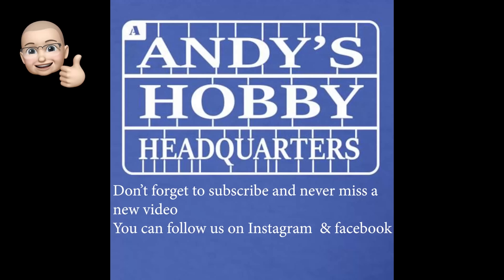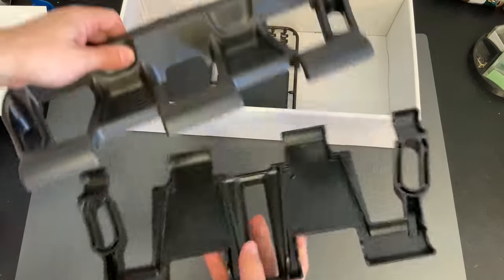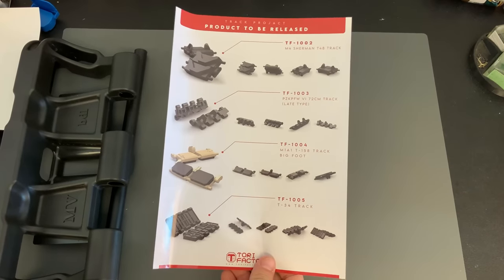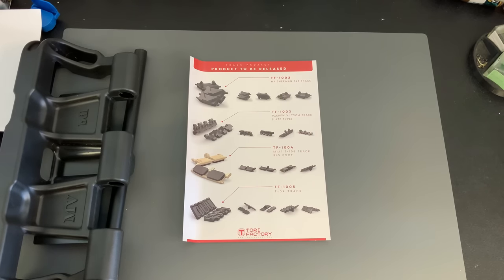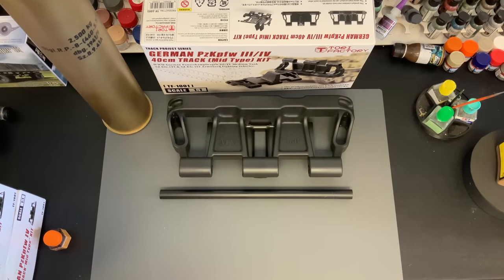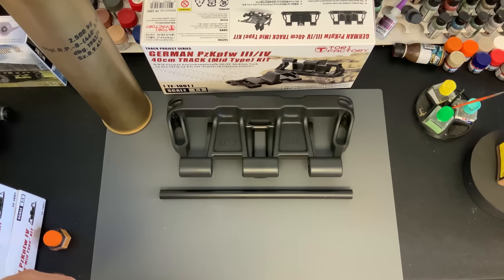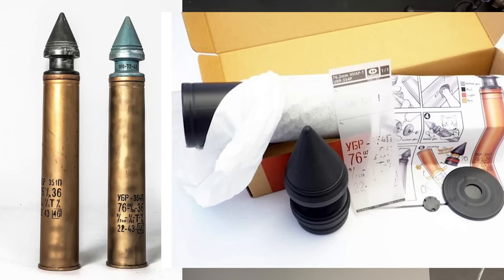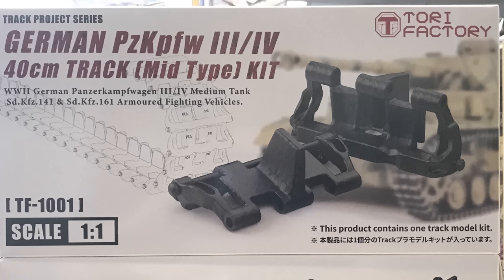1/1 scale German Panzer III /IV workable track (full size Plastic model replica) Tori Factory